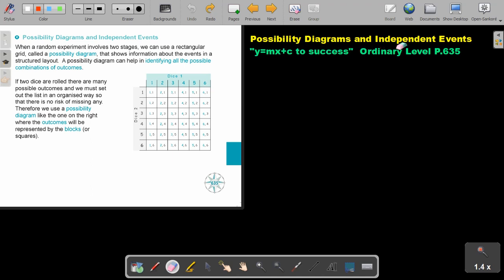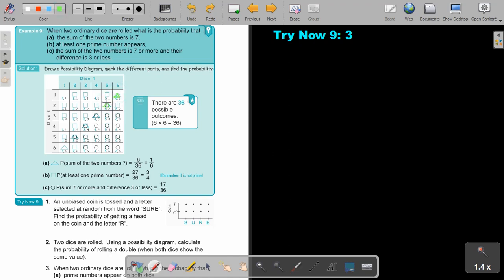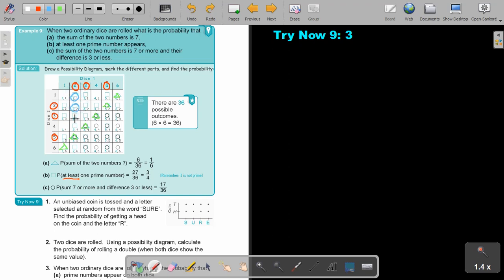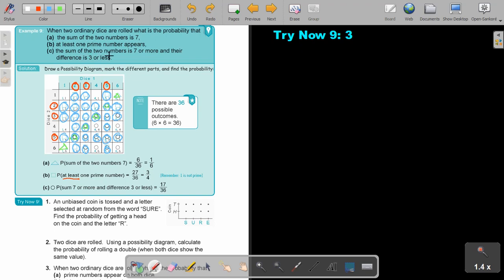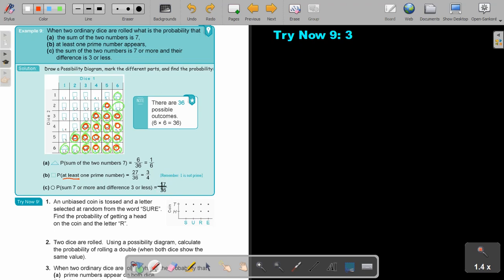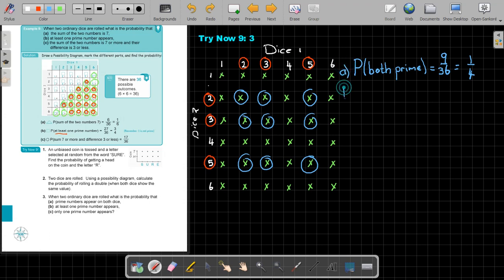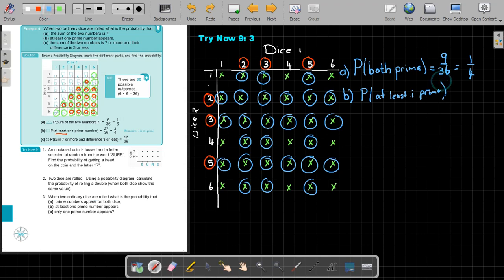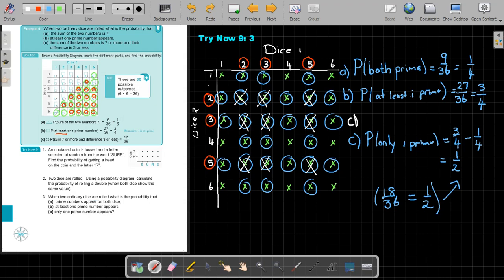12 4 Probability Possibility Diagrams and Independent Events Part 1